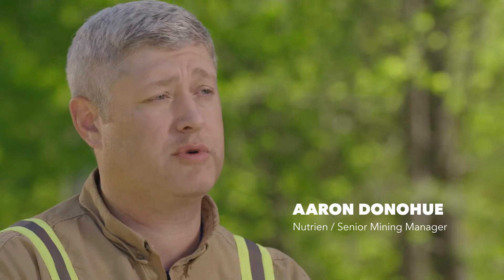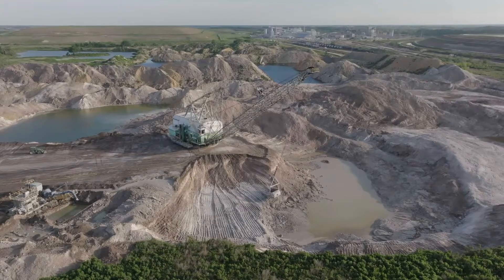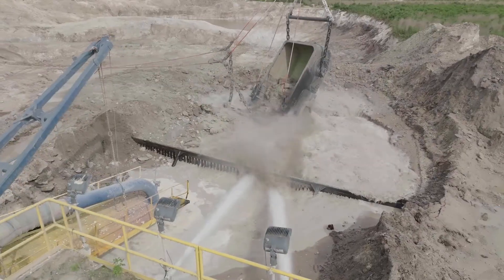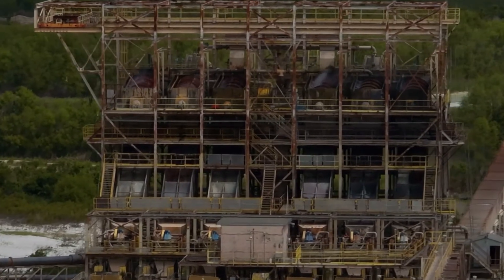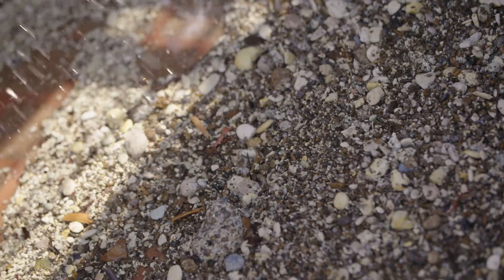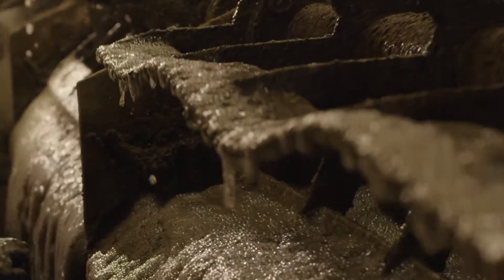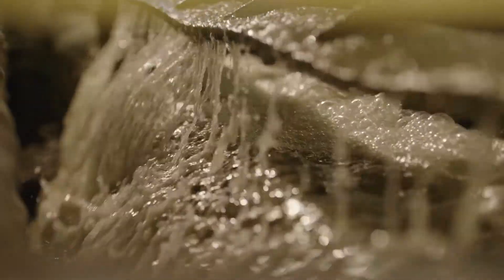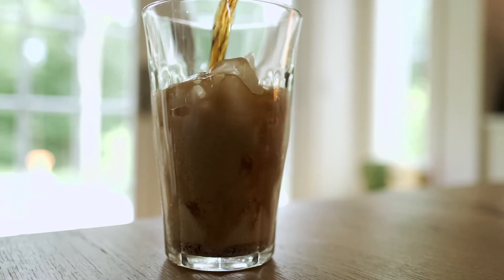How phosphate is produced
Behind-the-scenes look at Nutrien’s White Springs, Florida phosphate site